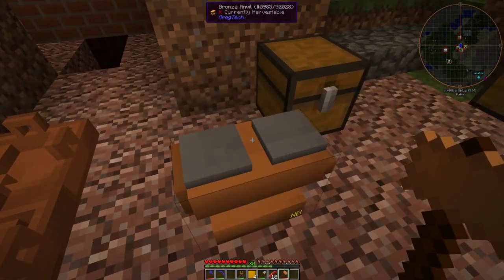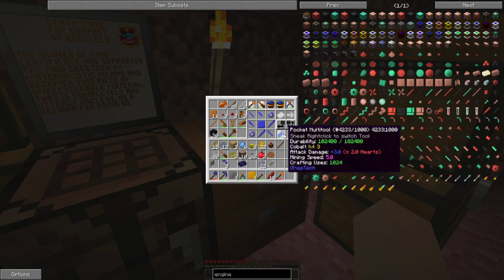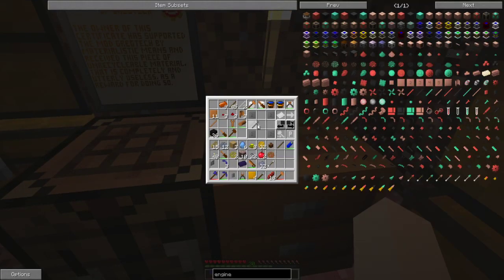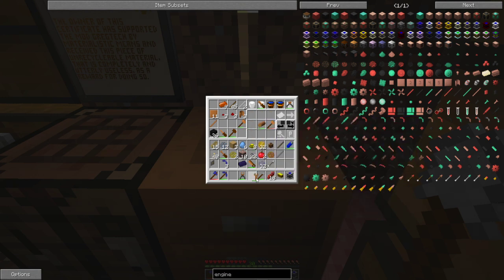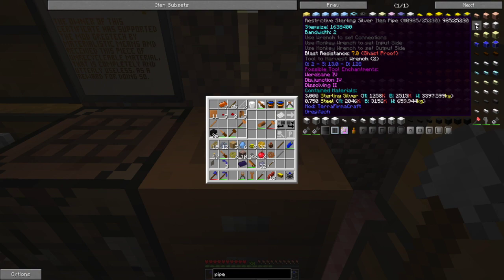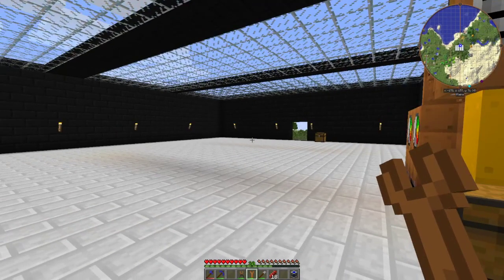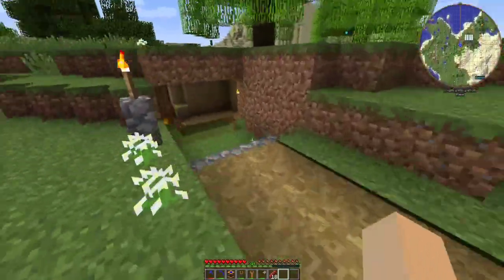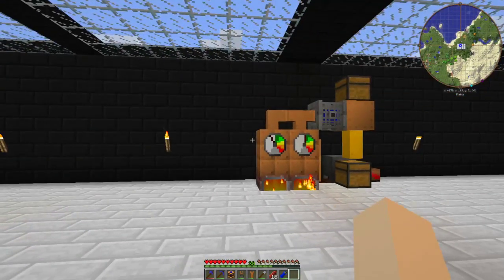Surviving Gregtech 6: EP 26 - Item pipes, Multitools, and Steel Engine